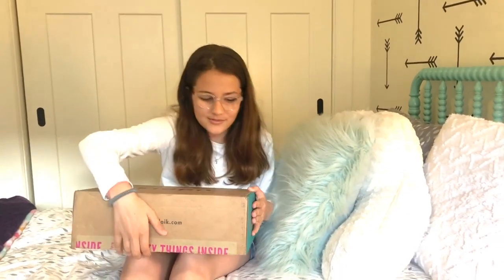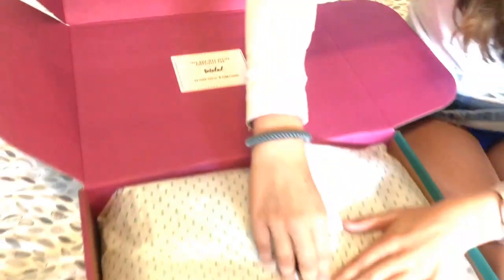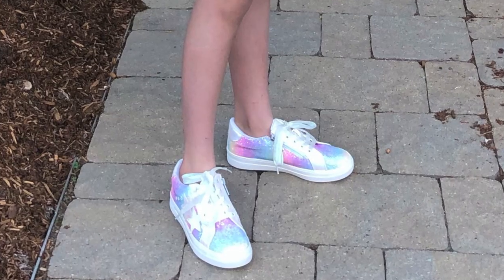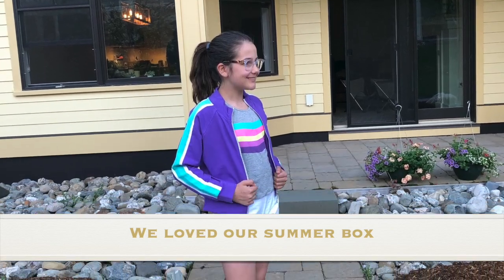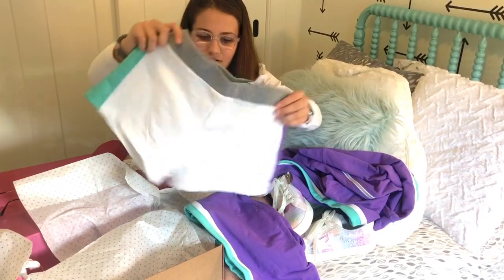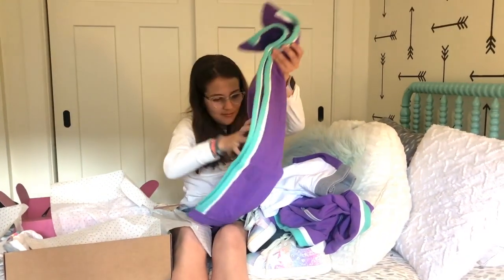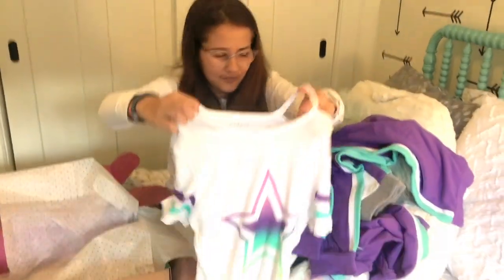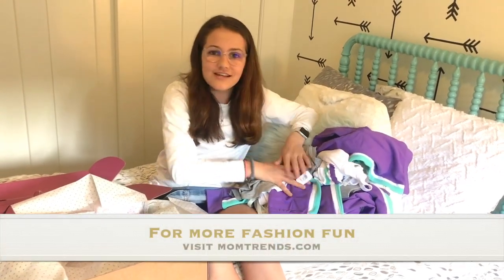KidPik Summer Unboxing for Girls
KIDPIK is a subscription website for you. Kidpik subscription boxes are all the rage and now here's a fashionable one for your kiddo-- kidpik.

Included are 5-7 super trendy items for your tiny fashionista. From high-quality fashion choices of tops, to bottoms, dresses, layering pieces, shoes and accessories, they're all designed to complete beautiful multiple mix and match outfits.

momtrends, style, unboxing, kids fashion, tween fashion, fashion, subscription box, donation, how to donate clothes, how to get your kids to give back, giving back, best kids clothes, best tween clothes, best tween fashion, kidpik